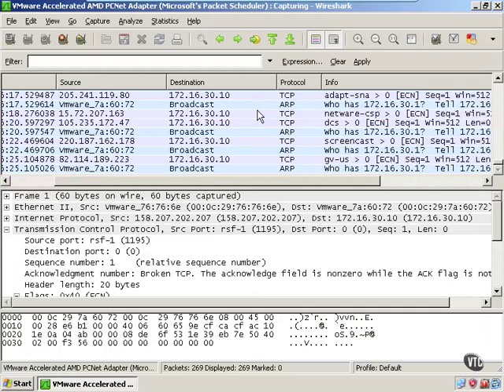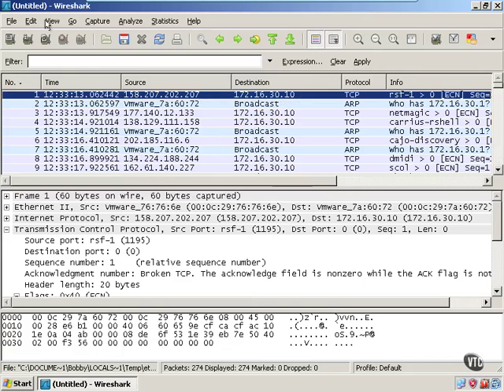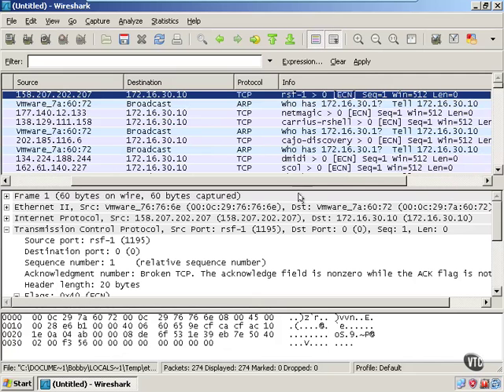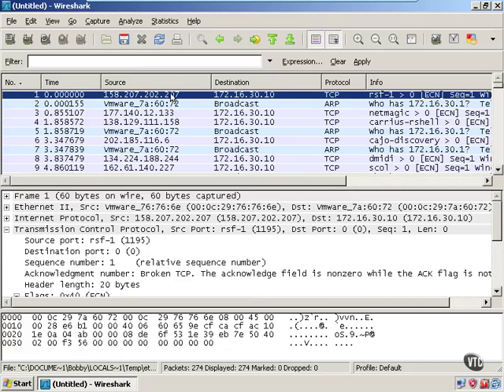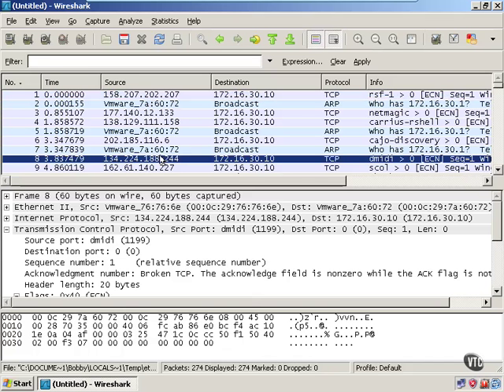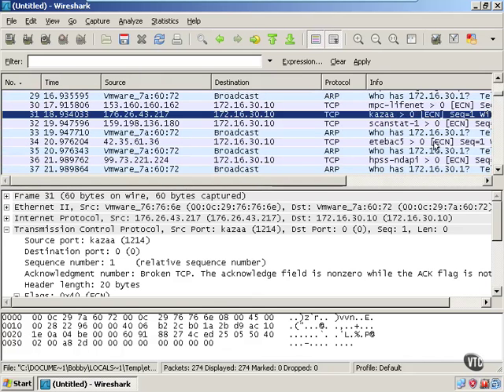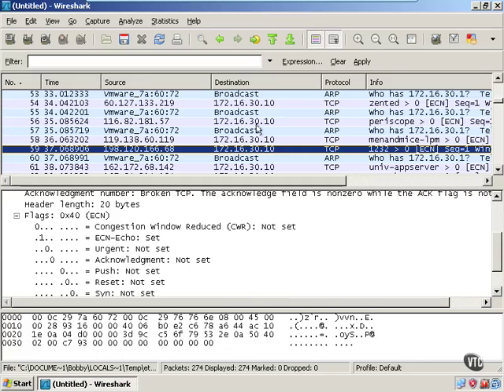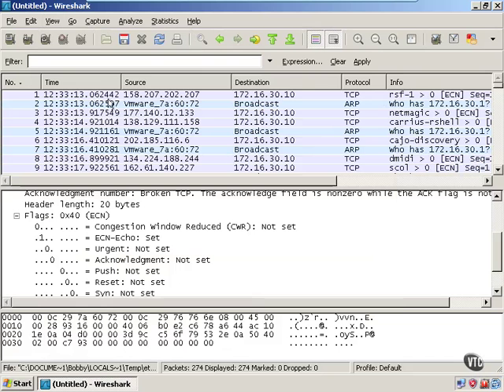08 05 Analyzing a Simple Traffic Capture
08.Analyzing TCP-IP Traffic